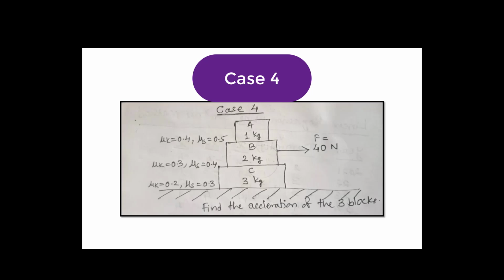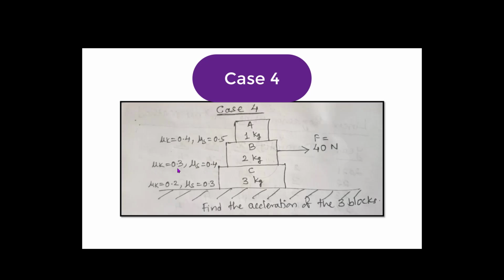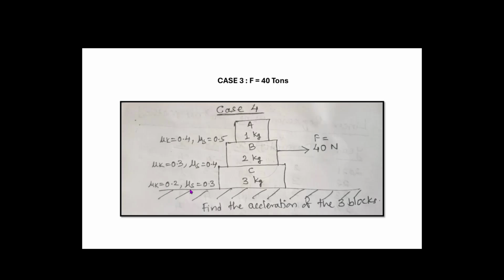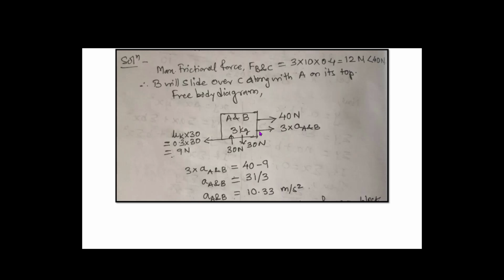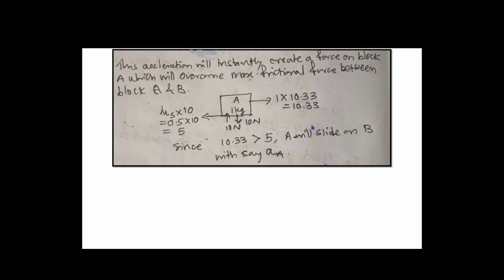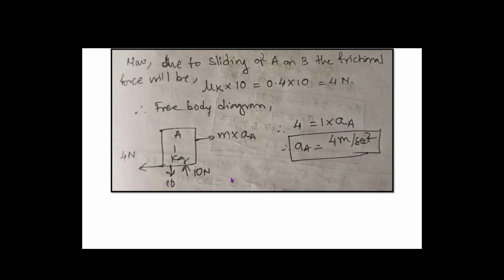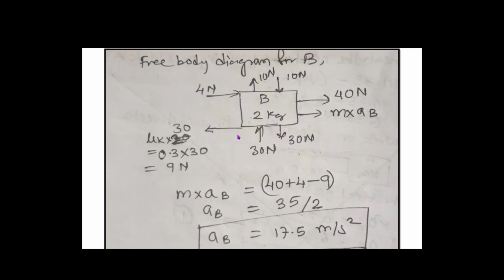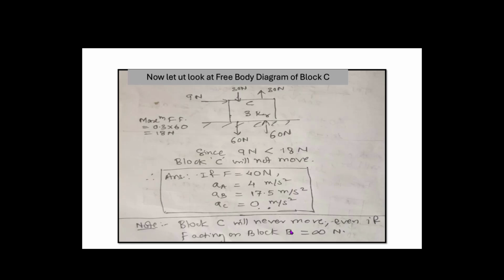Three sliding blocks F 40 N_ likely to be a candidate for JEE mains and advance